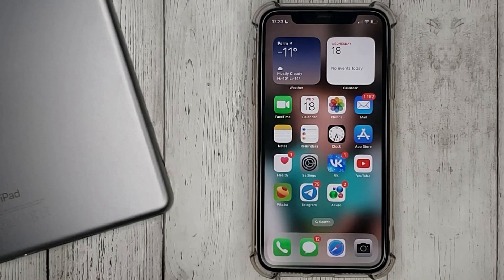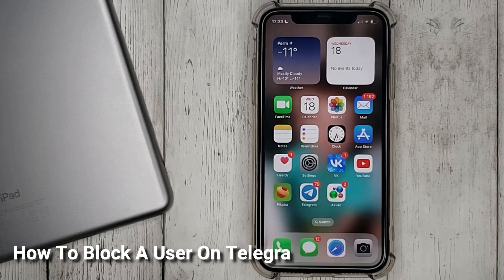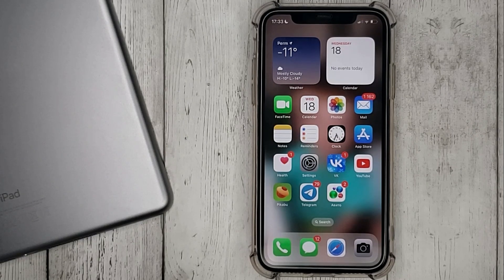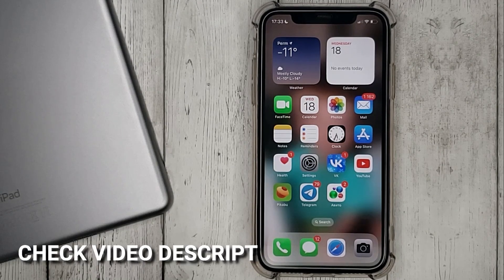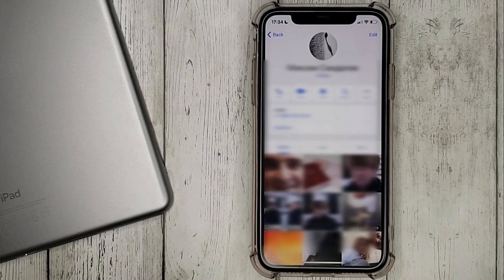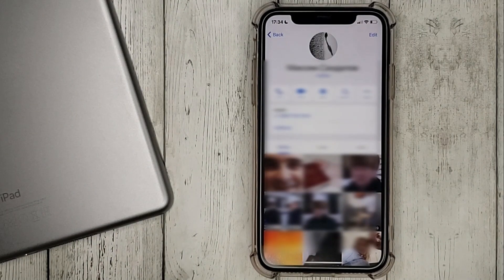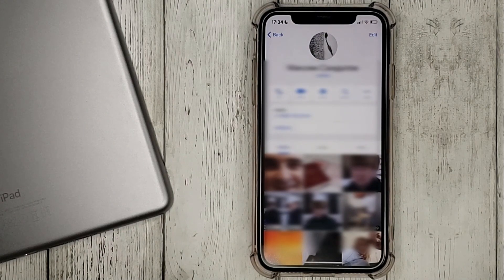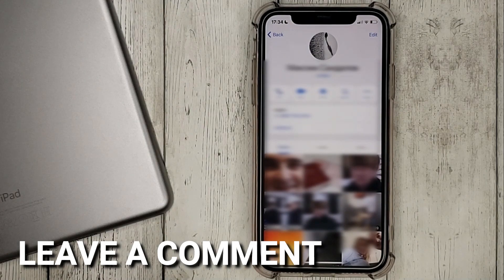✅ How To Block A User On Telegram 🔴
About this product:

Telegram Messenger is a globally accessible freemium, cross-platform, encrypted, cloud-based and centralized instant messaging (IM) service. The application also provides optional end-to-end encrypted (popularly known as "secret") chats and video calling, VoIP, file sharing and several other features. It was launched for iOS on 14 August 2013 and Android on 20 October 2010